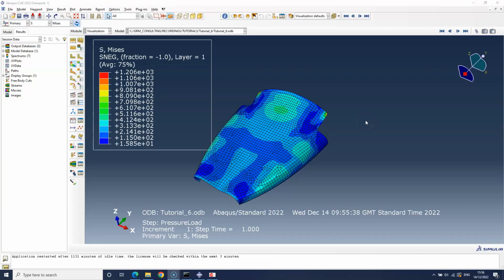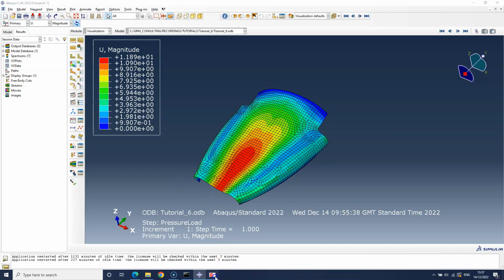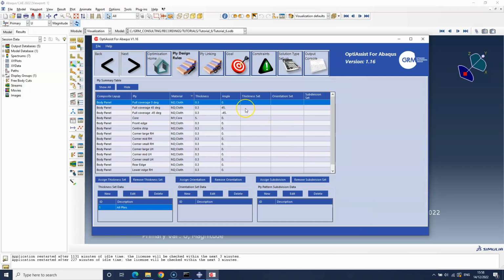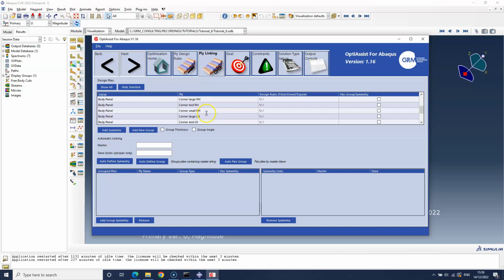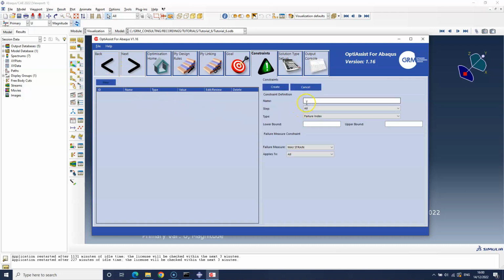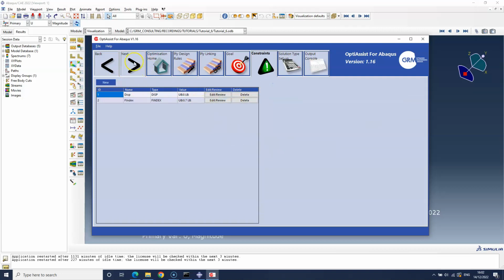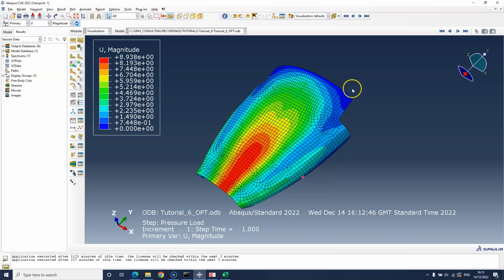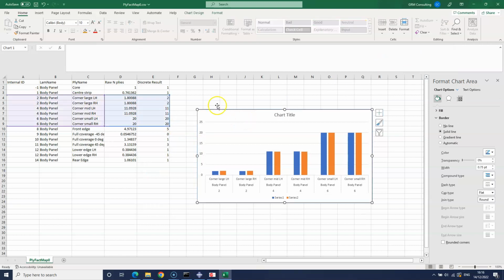OptiAssist for Abaqus - Tutorial 6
For this example, the optimisation will aim to demonstrate the capability of defining ply
symmetry links between plies for a Sizing optimisation.
Note this is a symmetric laminate.